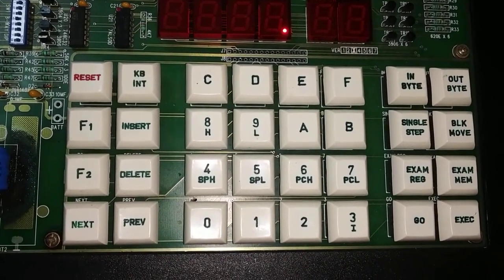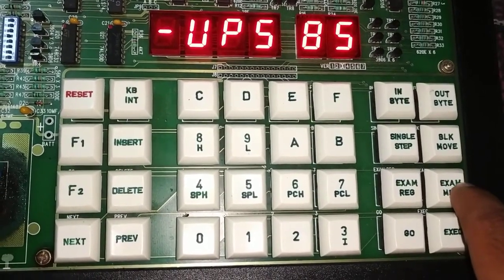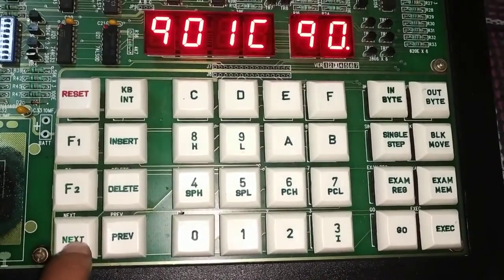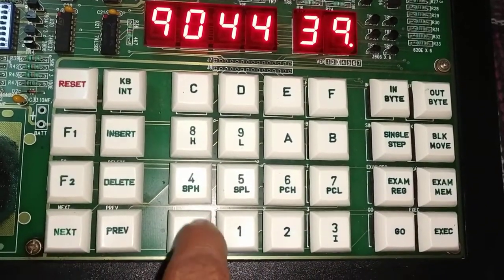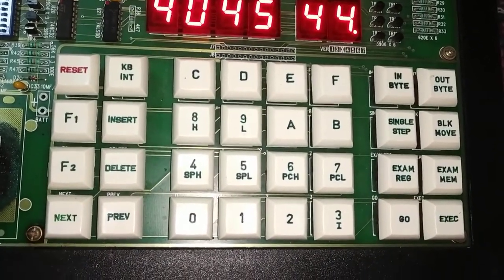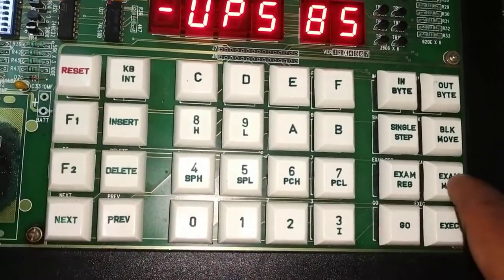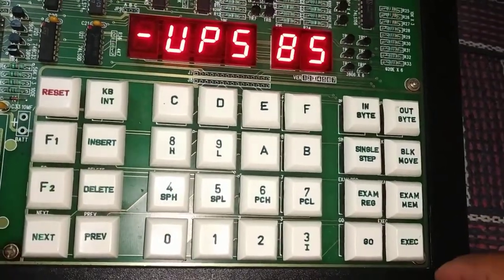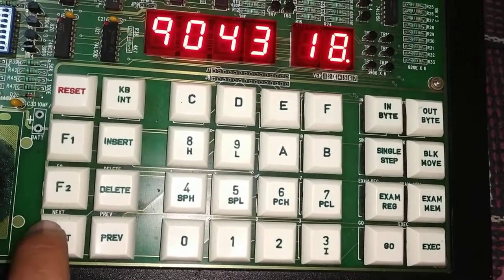ALP for to Ascending order in an given array numbers using 8085 micro processor kit #8085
Assembly language programming with 8085 microprocessor
Assembly language is specific to a given processor. E.g. assembly language of 8085 is different than that of Motorola 6800 microprocessors. The microprocessor cannot understand a program written in Assembly language. A program known as Assembler is used to convert an Assembly language program to machine language.
1. Six general-purpose Registers
2. Accumulator Register
3. Flag Register
4. Program Counter Register
5. Stack Pointer Register

Six general-purpose registers
– B, C, D, E, H, L
– Can be combined as register pairs to perform 16-bit operations (BC, DE, HL)

Accumulator – identified by name A
– This register is a part of ALU
– 8-bit data storage
– Performs arithmetic and logical operations
– Result of an operation is stored in an accumulator

Flag Register
– This is also a part of ALU
– 8085 has five flags named
• Zero flags (Z)
• Carry flag (CY)
• Sign flag (S)
• Parity flag (P)
• Auxiliary Carry flag (AC)                                                                                                                                                                    –These flags are five flip-flops in the flag register
–Execution of an arithmetic/logic operation can set or reset these flags
–Condition of flags (set or reset) can be tested through software instructions
–8085 uses these flags in the decision-making process

Program Counter (PC)
– A 16-bit memory pointer register
– Used to sequence execution of a program instructions
– Stores address of a memory location
• where next instruction byte is to be fetched by the 8085
– when 8085 gets busy fetching current instruction from memory
• PC is incremented by one
• PC is now pointing to the address of the next instruction
Stack Pointer Register
– Points to a location in Stack memory
– Beginning of the stack is defined by loading a 16-bit address in the stack pointer register

alp program for 8 bit 1s complement
mc 8085
microprocessr8085 program
8085practical programs
practical 8085 programs
practical programs 8085
practical programs 8085 micro processor
practical programs microprocessor 8085
alp program for 8 bit 2’s complement
alp program for division 8085
alp program for additon 8085
alp program for division of 28 bit 8085
# division of 2 8 bit 8085 alp program
telugu division of 2 8 bit 8085 alp program
# subtraction of 2 bit numbers